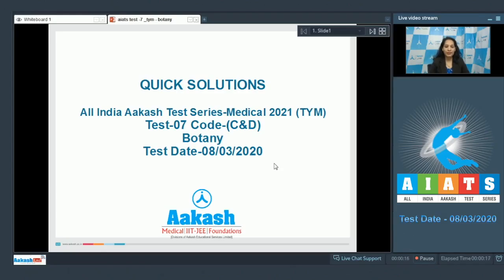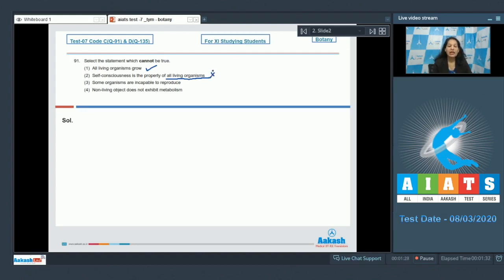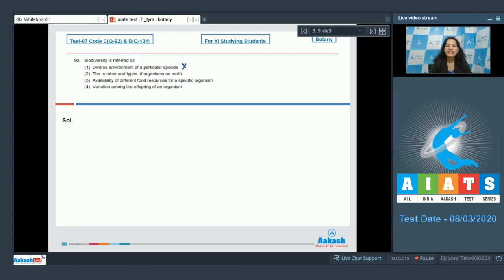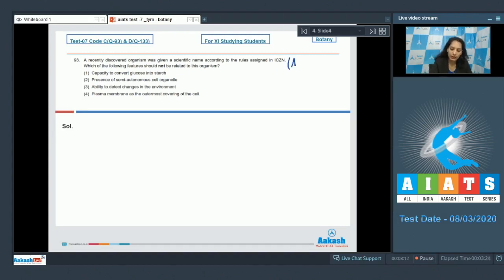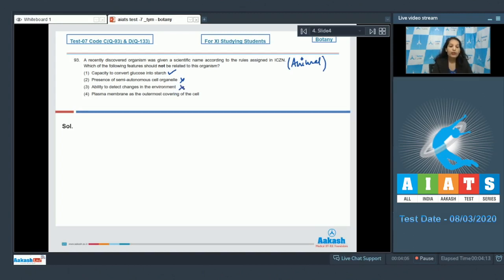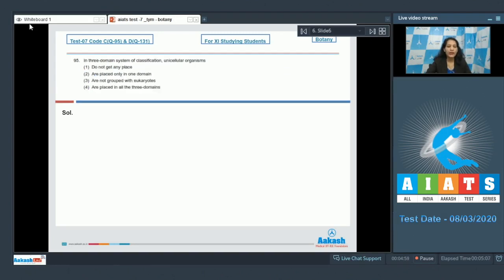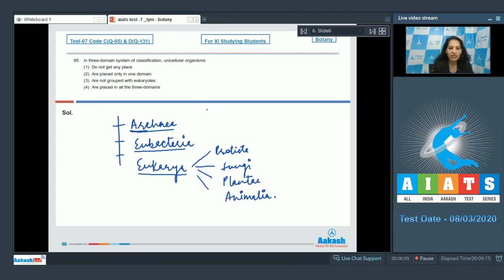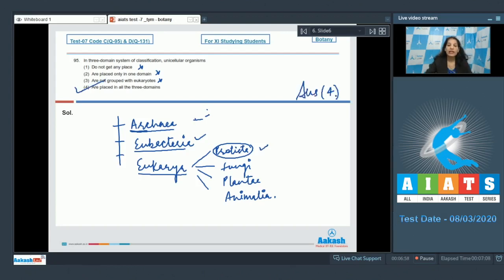AIATS TEST 07 Code C&D For XI Studying Students BOTANY TYM Medical 2021 Q 91 to 95